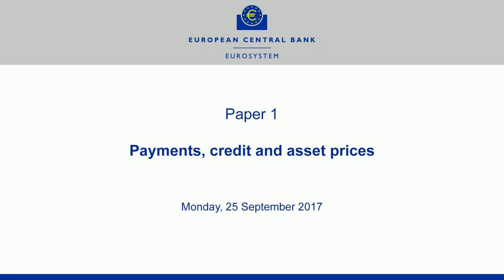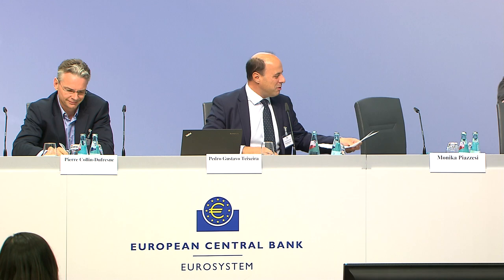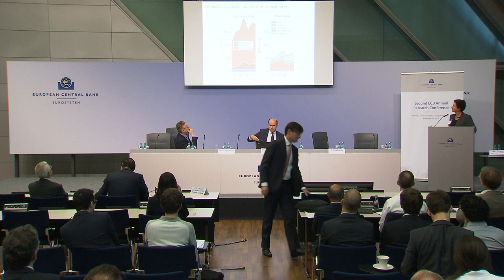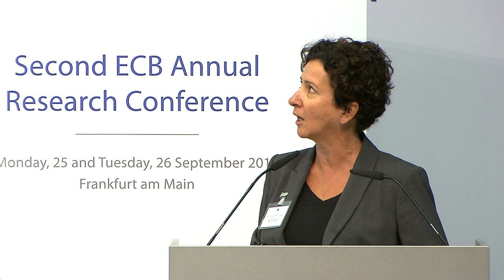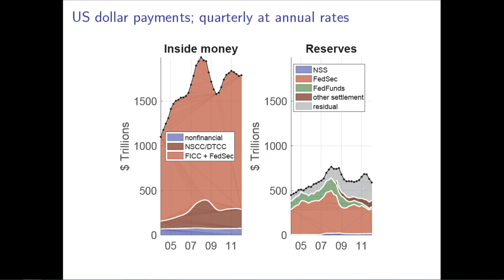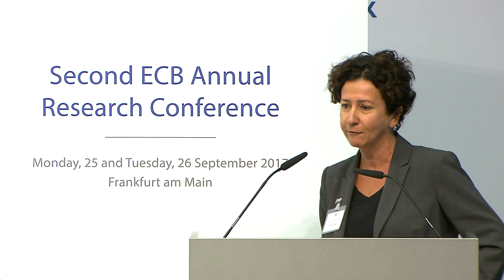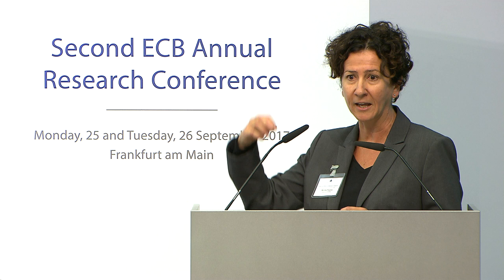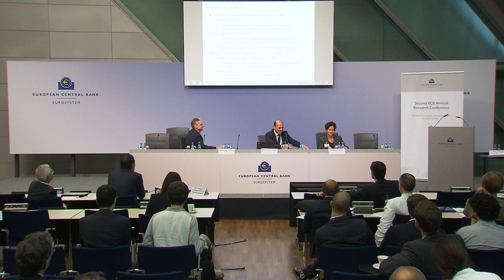Second ECB Annual Research Conference - Paper 1: Payments, credit and asset prices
Monday, 25 September 2017

Chair: Pedro Gustavo Teixeira, European Central Bank
Presenter: Monika Piazzesi, Stanford University, Graduate School of Business
Discussant: Pierre Collin-Dufresne, École Polytechnique Fédérale de Lausanne